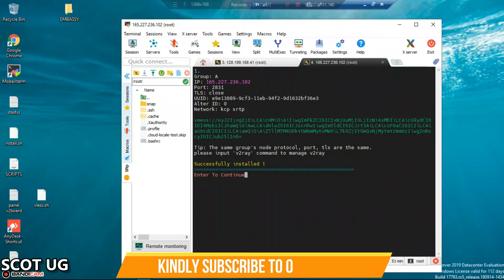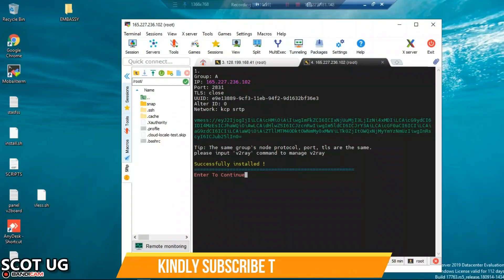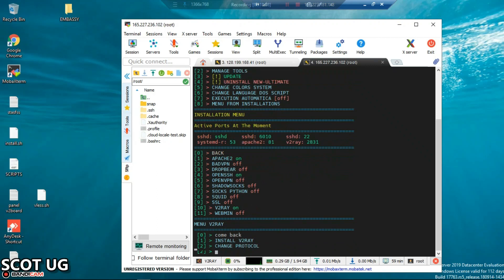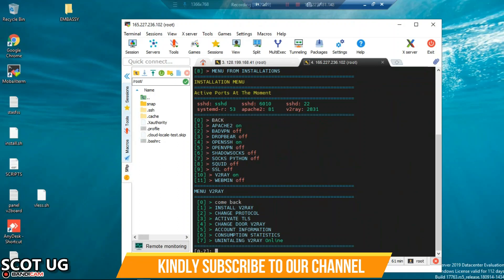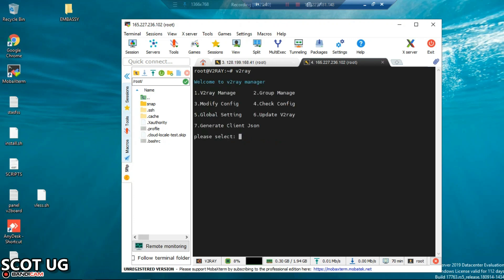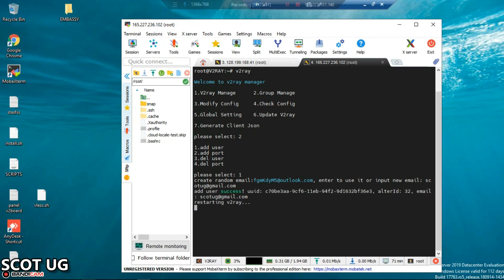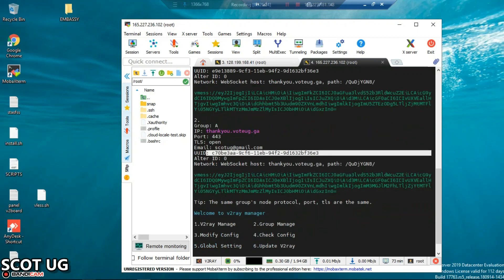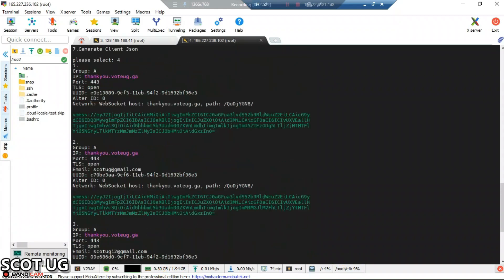V2ray Same Port Multi users Configuration Linode digital ocean vurtl P2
V2ray Multi-Users with same port configuration of server Linode digital ocean vurtl Port 443 and other ports can be re-used for other users in v2ray Linode digital ocean vurtl thus I'm going to show you how to use one port for v2ray or xray for multi or many uses this video have 3 parts and this is part 2